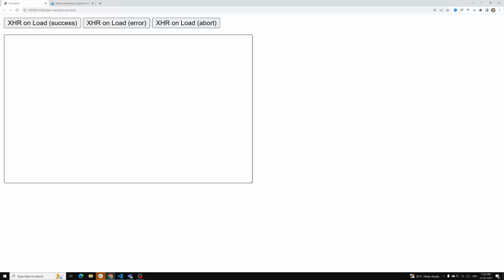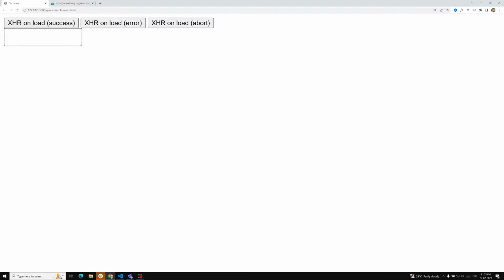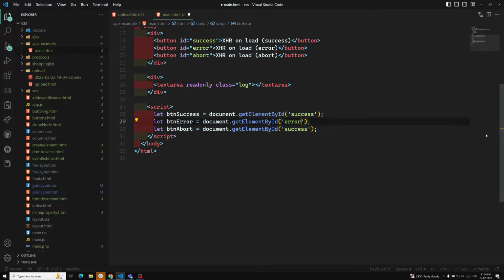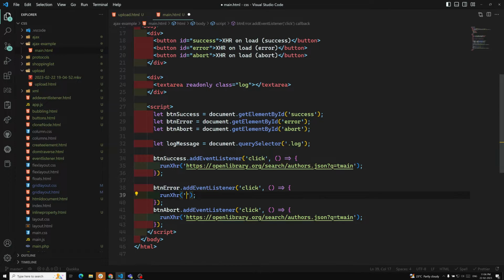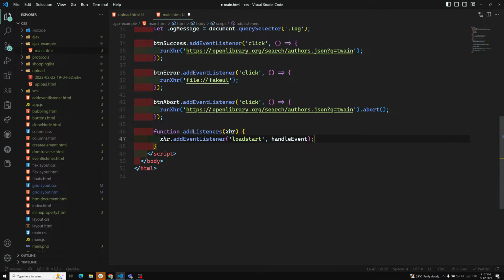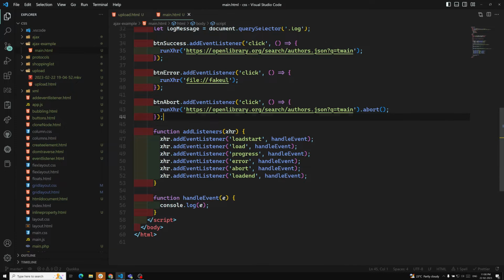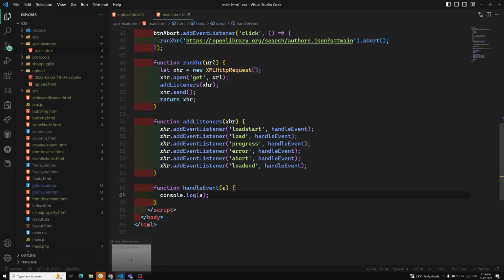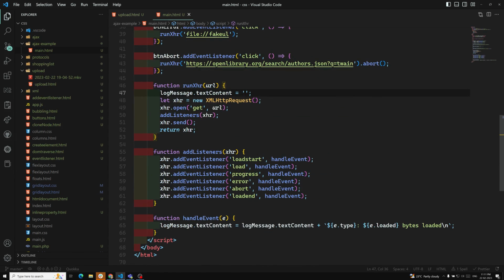19. Simple Example to show different event listeners in the XmlHttpRequest xhr object - AJAX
In this video we will see a simple example to show different event listeners in the Xhr object